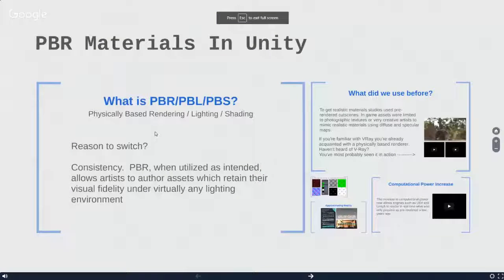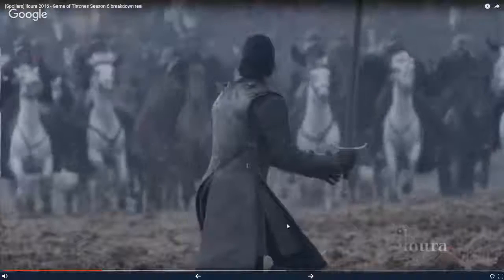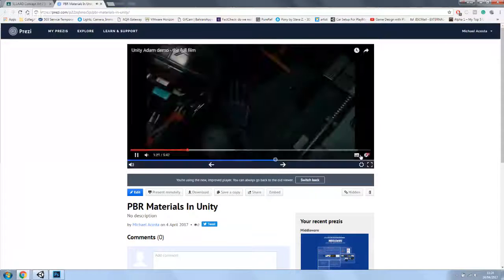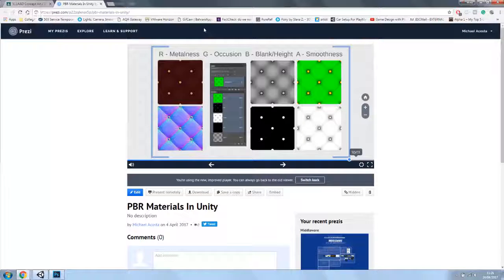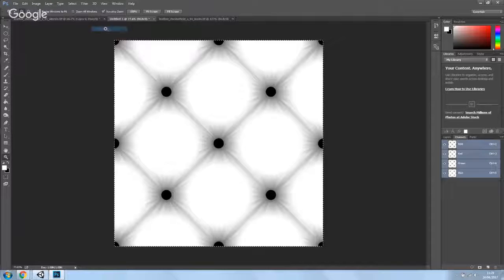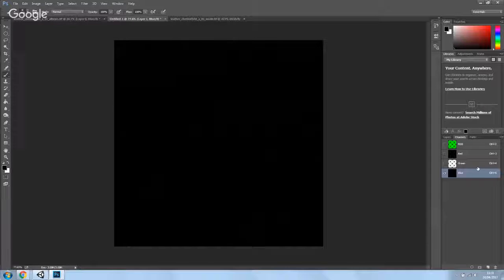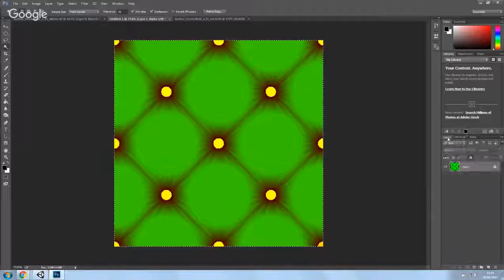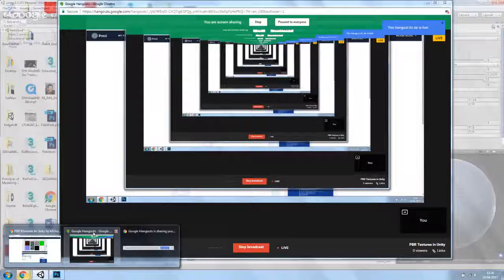PBR Textures in Unity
Creating PBR textures without Quixel or Substance